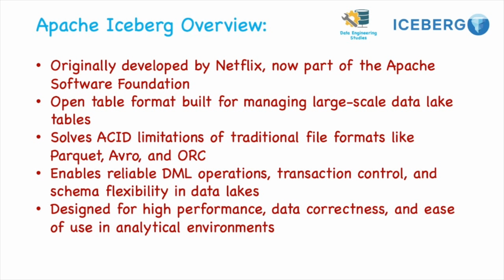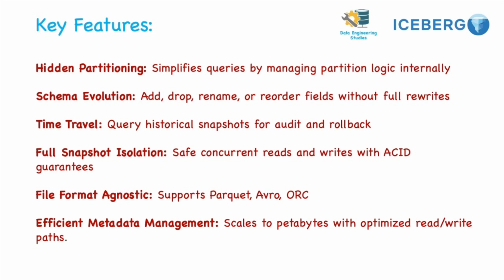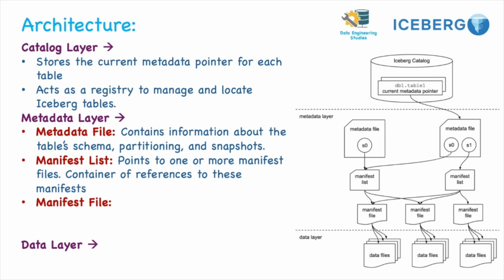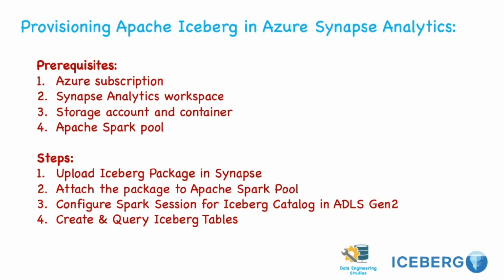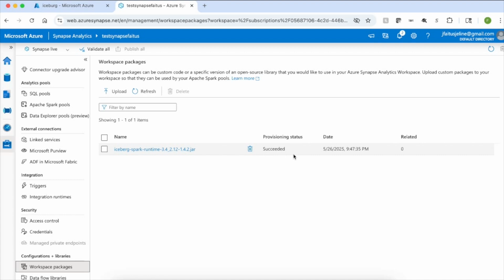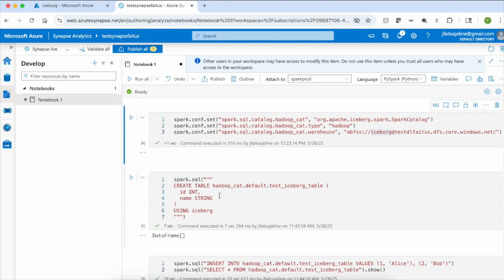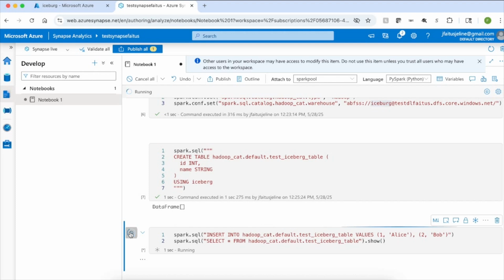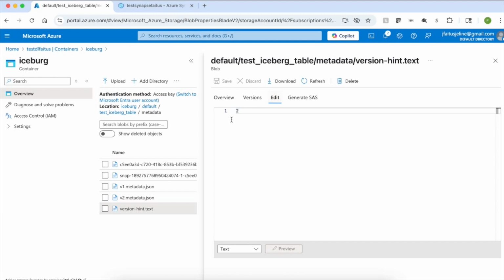Provisioning Apache Iceberg in Azure Synapse - Theory and Practical